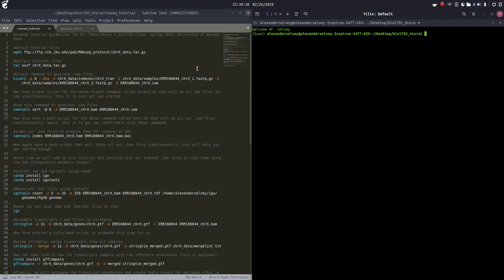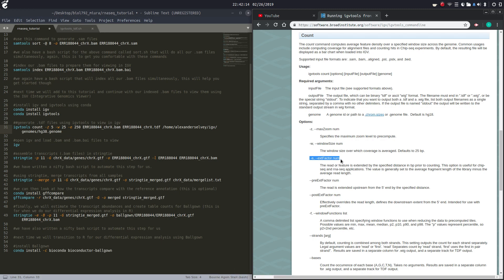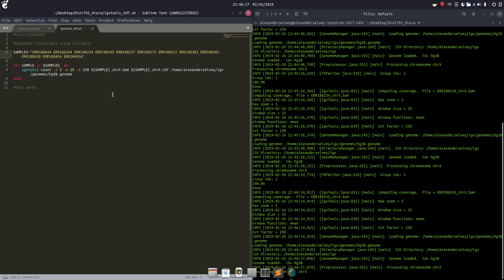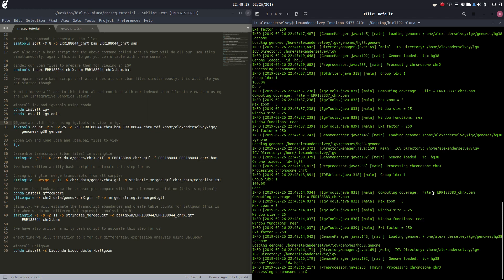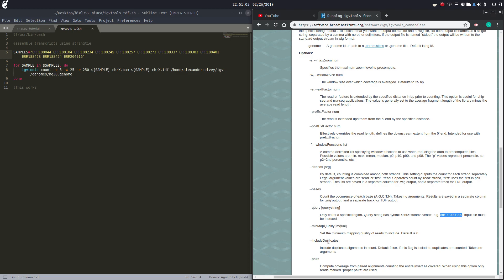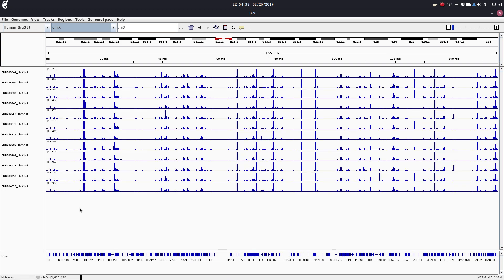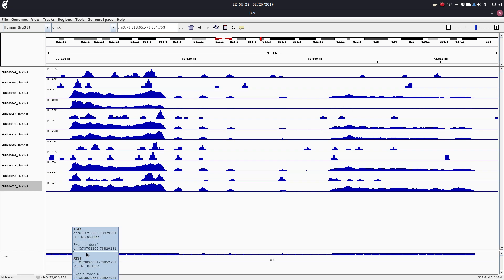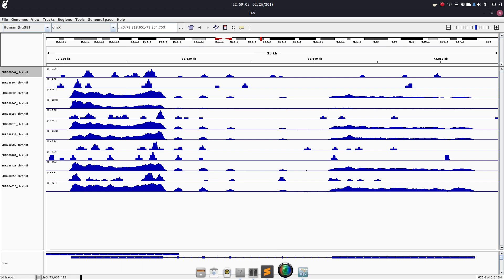Beginner's RNA-Seq Tutorial Part 3.1 - Dr. Pedro Miura's BIOL792 Course, University of Nevada, Reno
Beginners tutorial using pre-prepared rna-seq data. TDF file generation using IGVTools for viewing in IGV.

Tutorial Guideline Updates:
rnaseq tutorial guidelines for Dr. Pedro Miura's biol792 class, spring 2019, University of Nevada, Reno

generate .tdf files using igvtools to view in igv
igvtools count -z 5 -w 25 -e 250 ERR188044_chrX.bam ERR188044_chrX.tdf /home/alexanderselvey/igv/genomes/hg38.genome

TDF Conversion Bash Script:
#!/usr/bin/bash

generate .tdf files using igvtools

SAMPLES="ERR188044 ERR188104 ERR188234 ERR188245 ERR188257 ERR188273 ERR188337 ERR188383 ERR188401 ERR188428 ERR188454 ERR204916"

for SAMPLE in $SAMPLES; do
 igvtools count -z 5 -w 25 -e 250 ${SAMPLE}_chrX.bam ${SAMPLE}_chrX.tdf /home/alexanderselvey/igv/genomes/hg38.genome
done

this works

Note: In the video I forgot to change the bash script description to the one above. This bash script was not used to assemble transcripts using stringtie, but to generate .tdf files using igvtools. If you didn't even notice in the first place, disregard this comment!